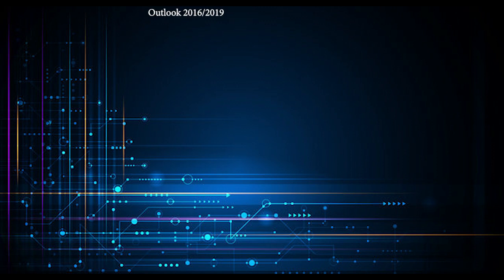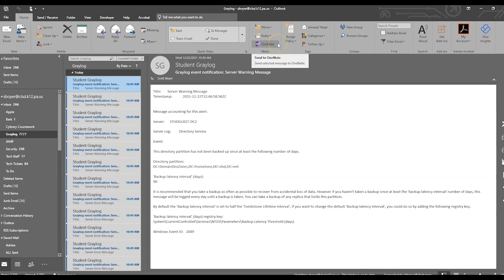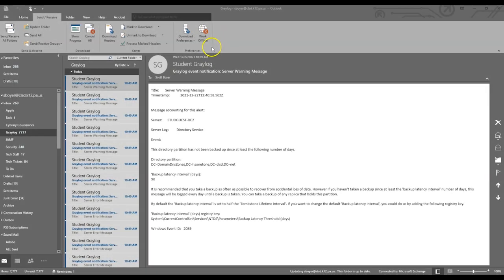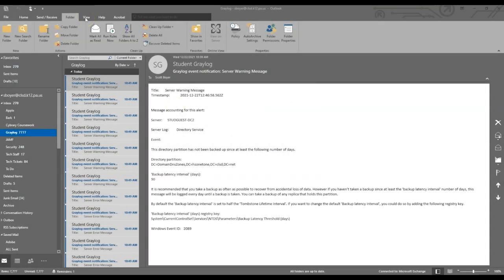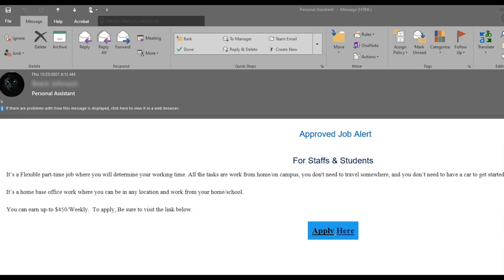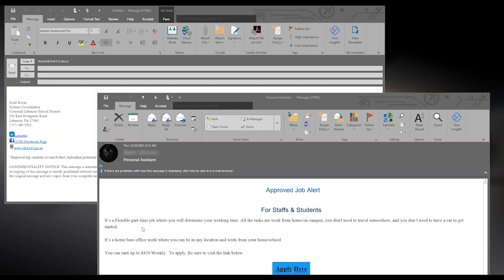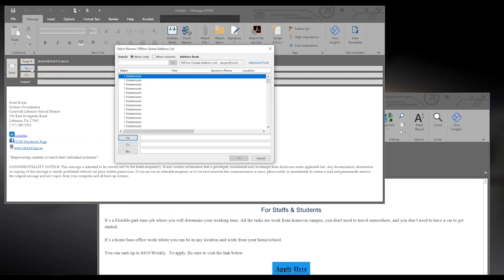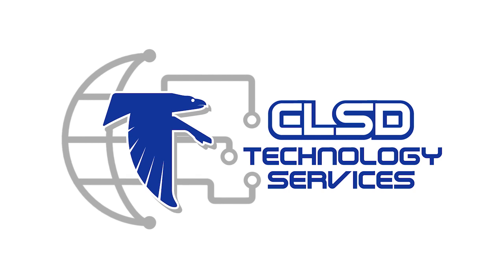Email Basics Final